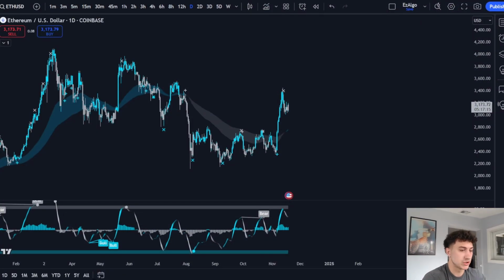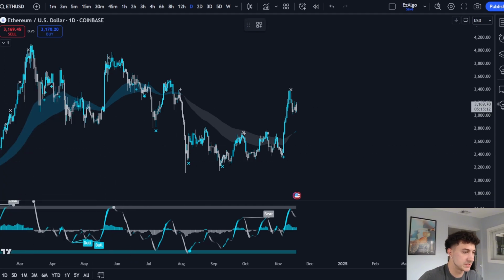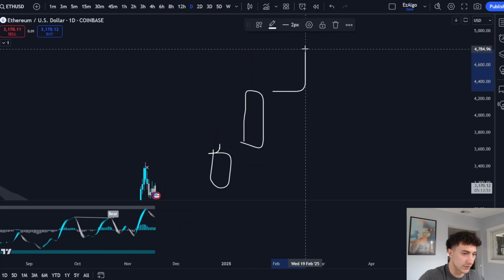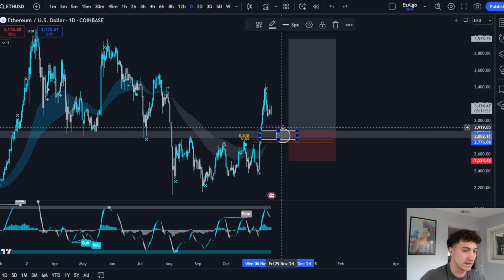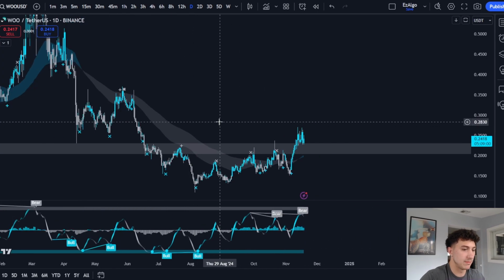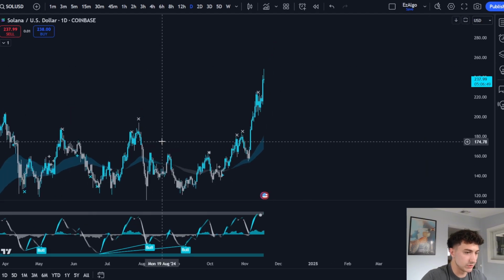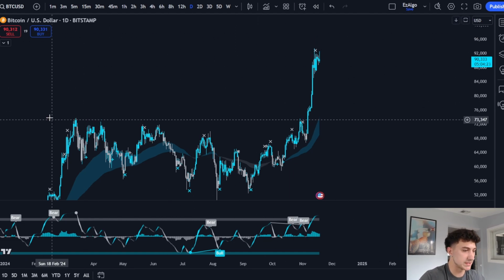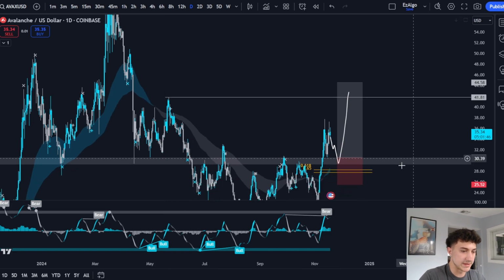Creating Profitable Trade Setups LIVE | My Process for Identifying Winning Trades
In this video I make profitable trade setups in real-time and show you guys exactly how I am able to find these. My trading strategy is very systematic and easy to follow. It's not rocket science folks. Join me in my Pro group below👇

0:00 - Intro
0:33 - ETH
5:43 - WOO
8:09 - SOL
9:44 - BTC
11:01 - AVAX
11:35 - Closing thoughts